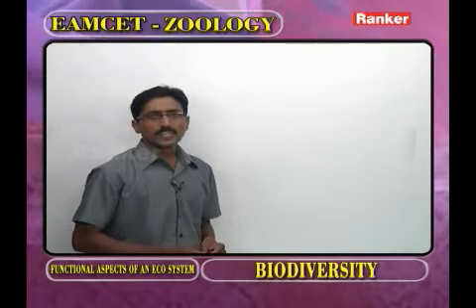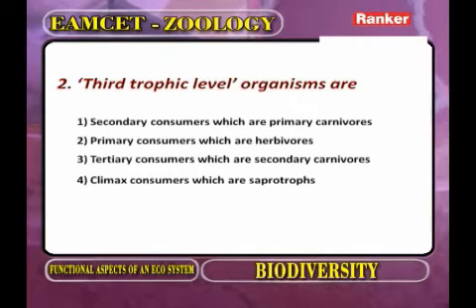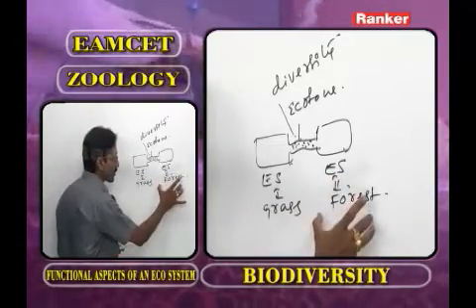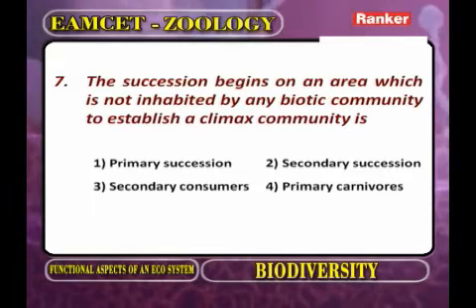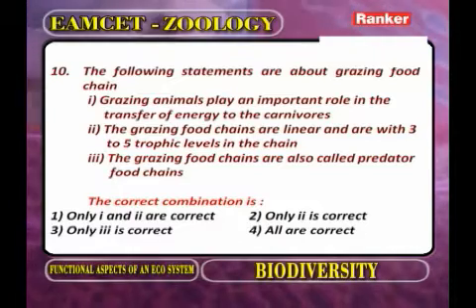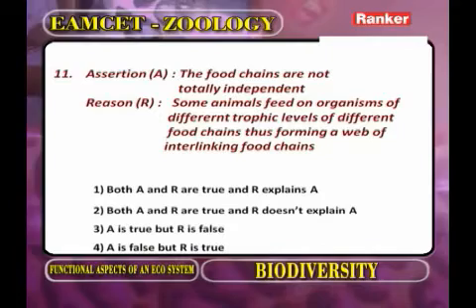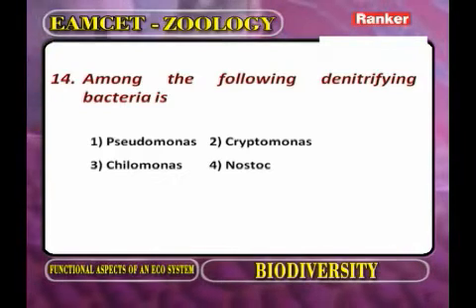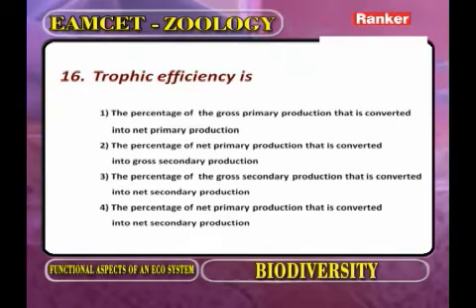EAMCET ZOOLOGY CLASS PART 01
This lecture video primarily deals with Functional Aspects of an Eco System (Biodiversity) Part 1 for EAMCET Zoology

AP EAPCET # Rankers Learning # NEET # JEE # TS EAMCET # Functional Aspects # Eco System # Biodiversity # EAMCET Zoology